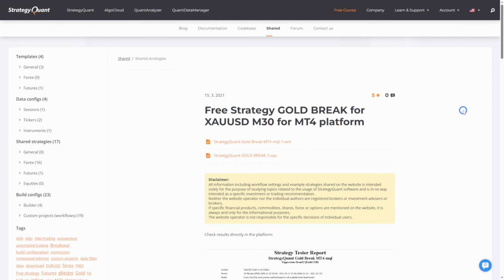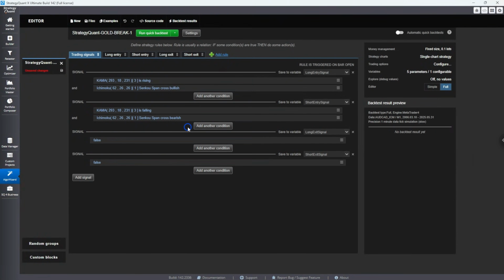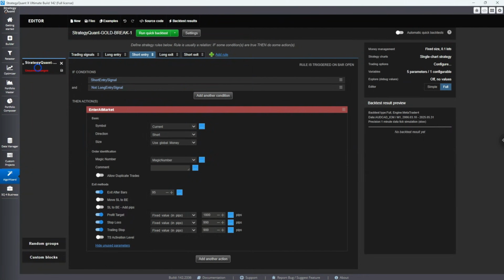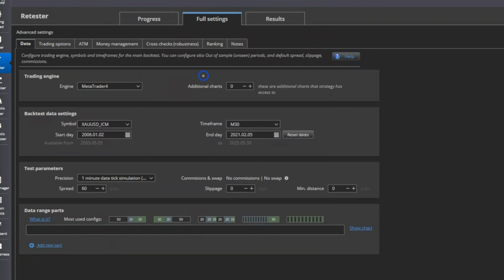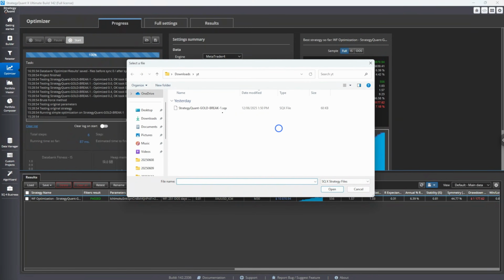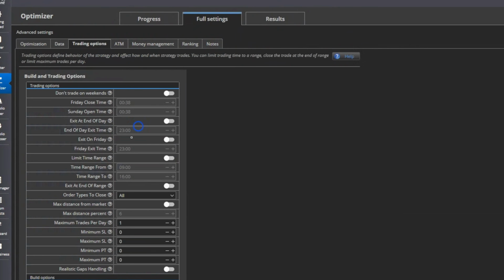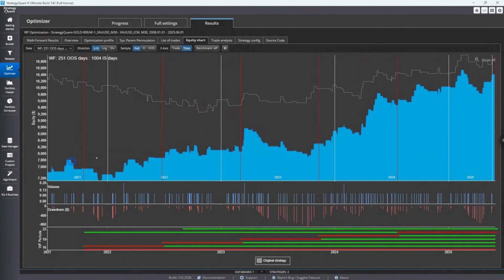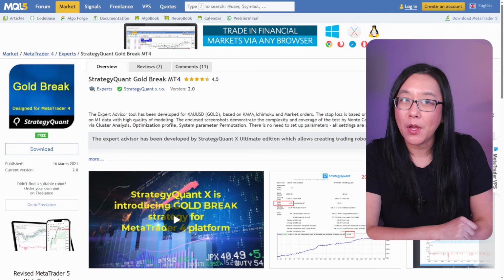FREE Gold Strategy Made $31,000 – But Is It Still Worth Trading?